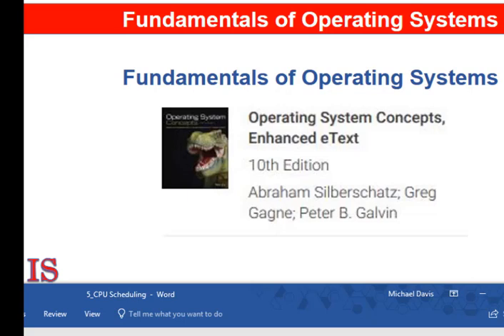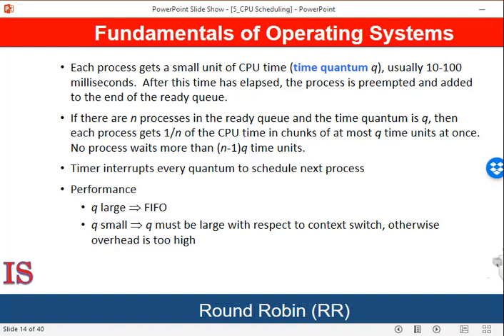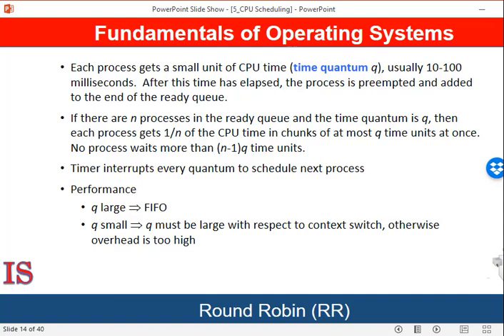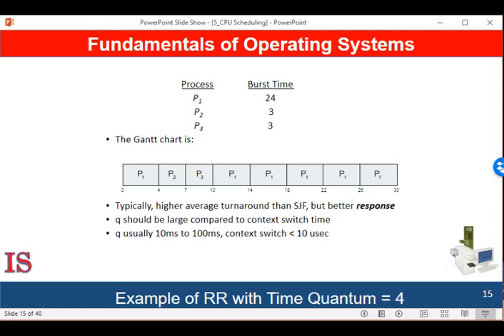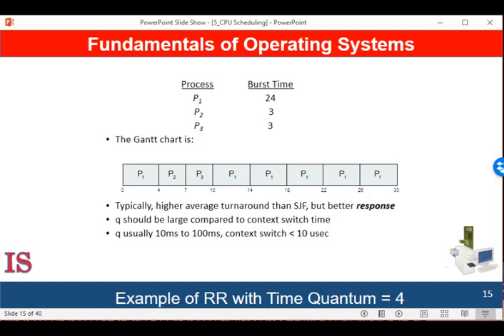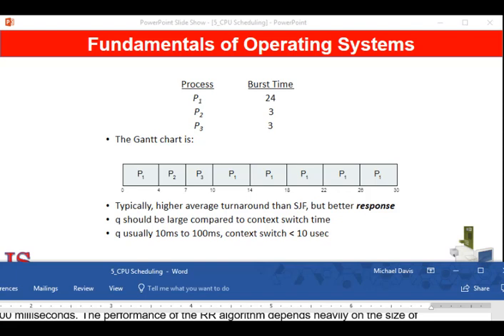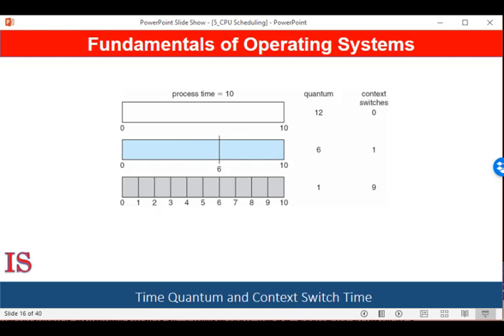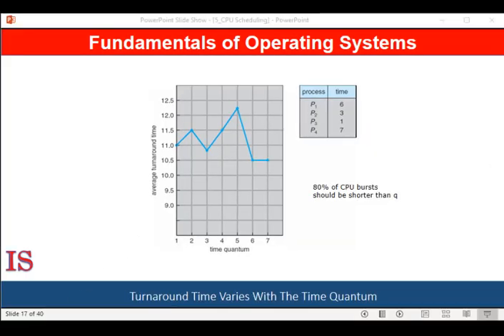M2U5L5 Round Robin CPU Scheduling with a Time Quantum